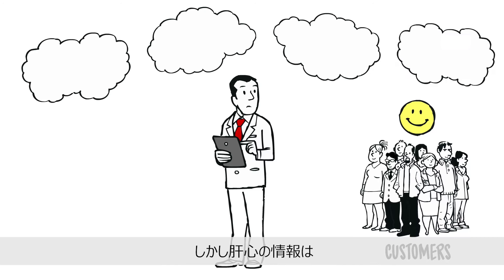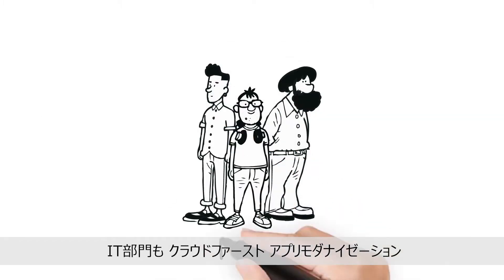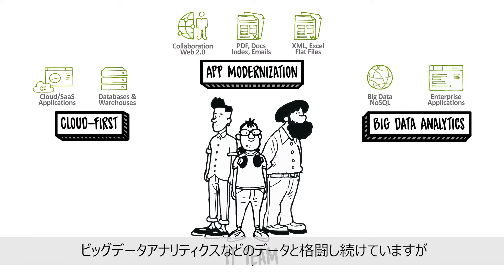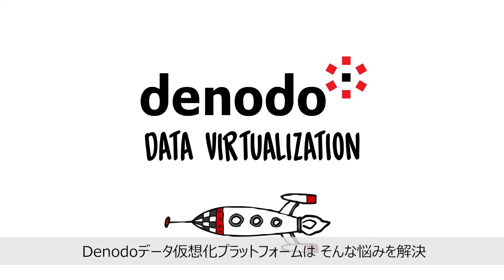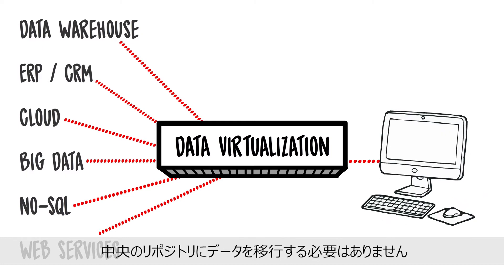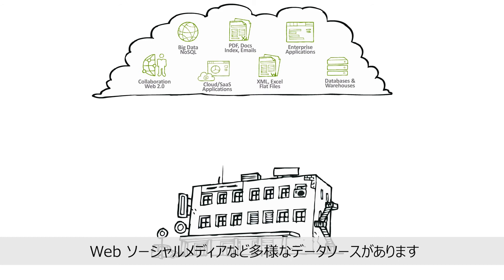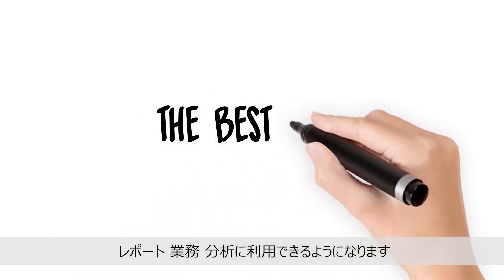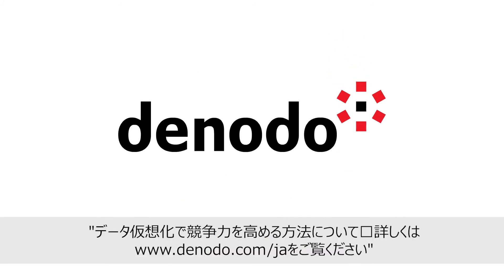データ仮想化：概要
データ仮想化は、最新のデータ管理ソリューションを提供します。一元化されたリポジトリに移動することなく、企業データへの単一アクセスポイントを提供します。このビデオを見て、データ仮想化がどのように機能し、どのように組織に大きな利益をもたらすかをご確認ください。